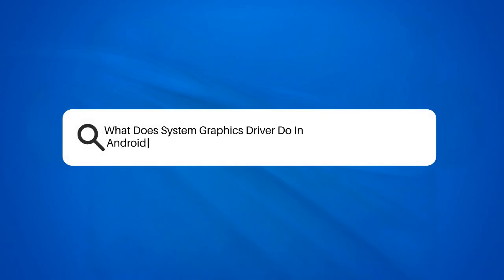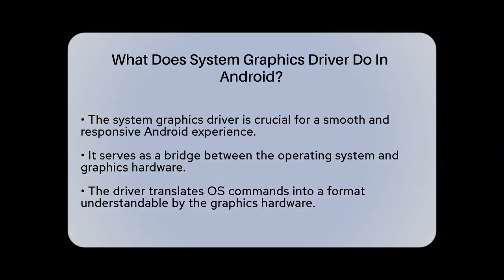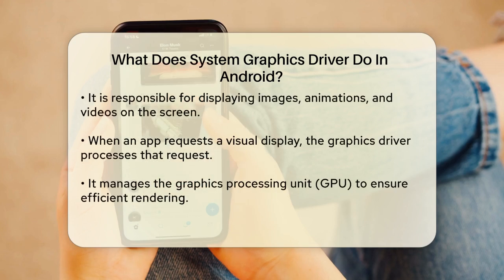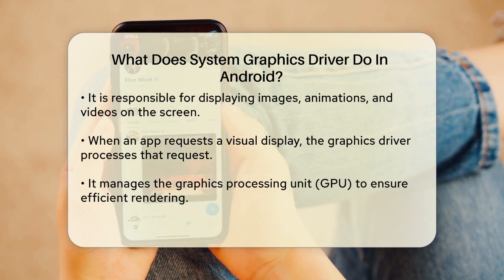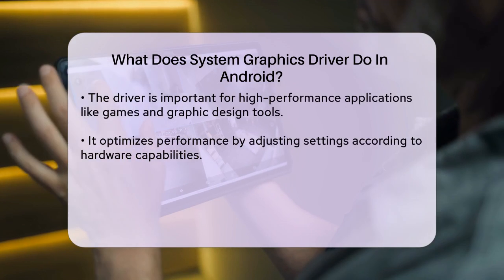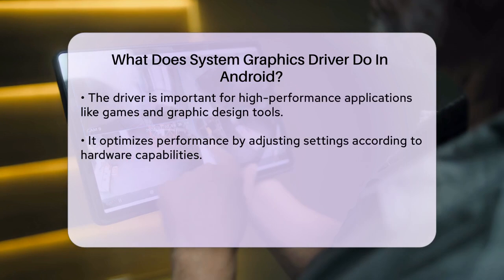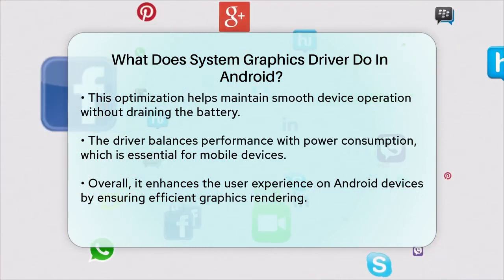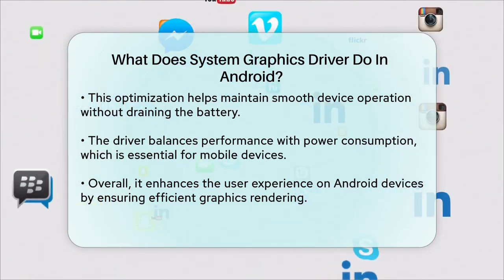What Does System Graphics Driver Do In Android? - Be App Savvy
What Does System Graphics Driver Do In
  Android? Discover the fascinating world of system graphics drivers in Android devices. In this video, we break down the role of the system graphics driver and how it impacts your daily interactions with your smartphone or tablet. From the moment you open an app to the smooth animations while scrolling, this driver is at work behind the scenes, ensuring everything runs seamlessly.

We’ll explain how the system graphics driver serves as a connection between the operating system and the graphics hardware. You’ll learn about its function in processing requests from applications, particularly those that demand high-performance graphics, such as games and design tools. Additionally, we’ll discuss how this driver optimizes performance, balancing the need for speed with efficient power usage, which is especially important for mobile devices.

Whether you're a tech enthusiast or just curious about how your device works, this video offers a clear and informative overview of system graphics drivers. Join us as we unpack the details and enhance your understanding of the technology that powers your Android experience.